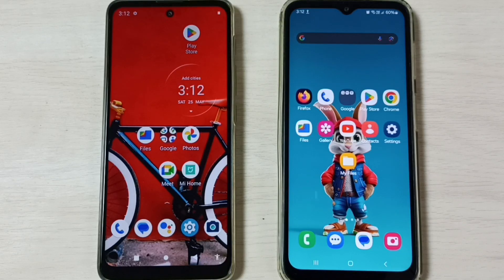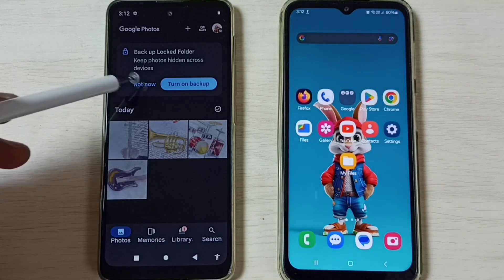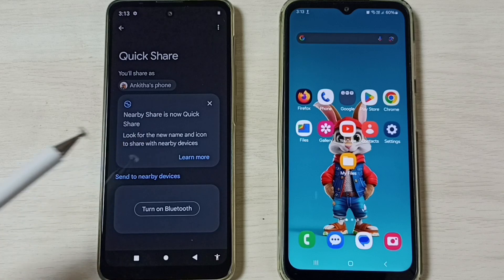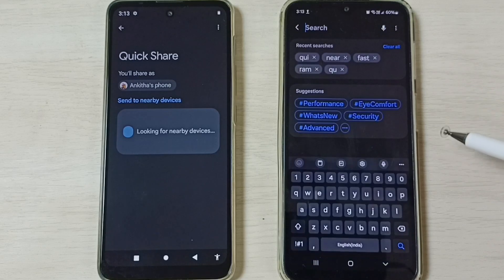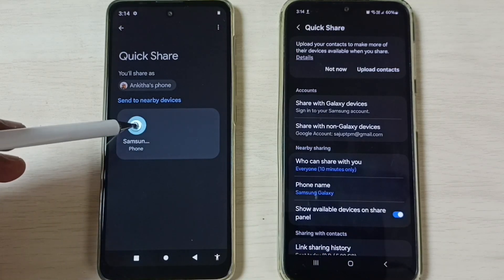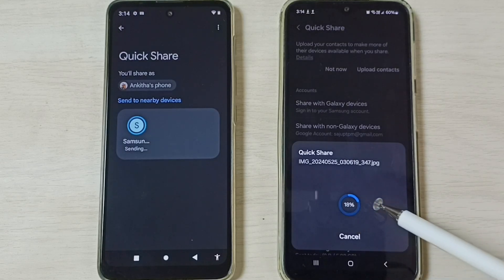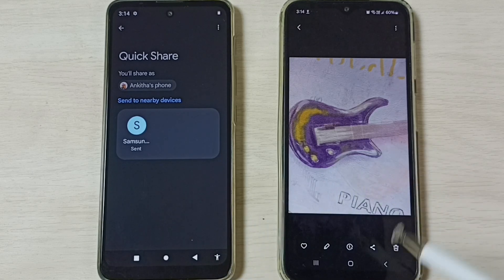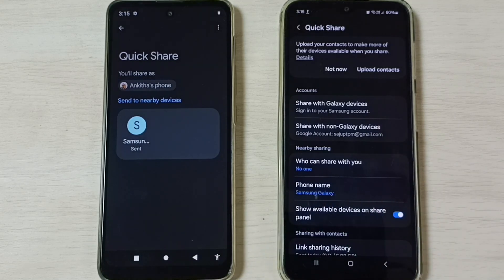How to Transfer Files, Photos and Videos from Motorola Moto Phone to Samsung Galaxy Phone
How to Transfer Files Videos and Photos from Any Android Phone to  Samsung Galaxy Phone,
Transfer data from Motorola Moto phone to  Samsung Galaxy Phone,
transfer data from android to android,
Quick Share,Nearby Share,